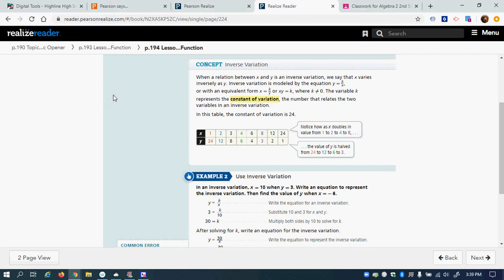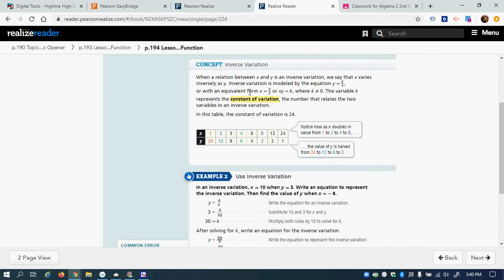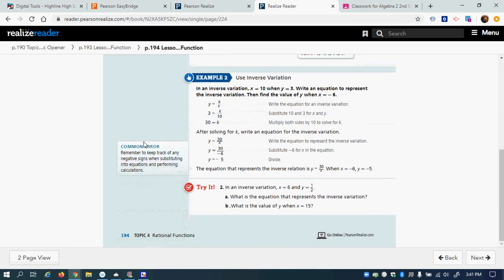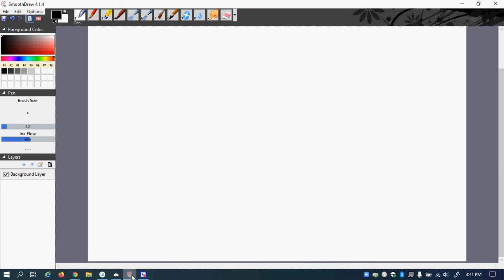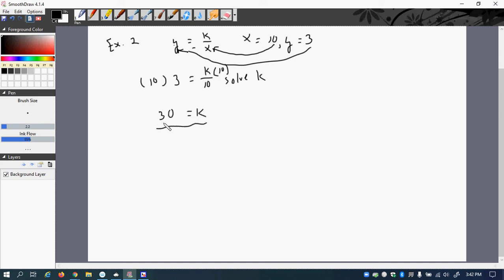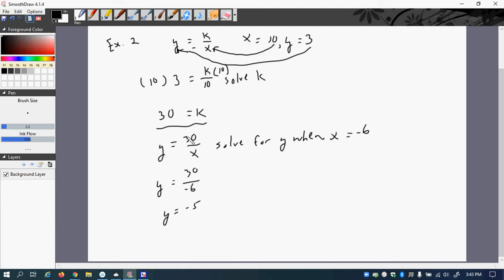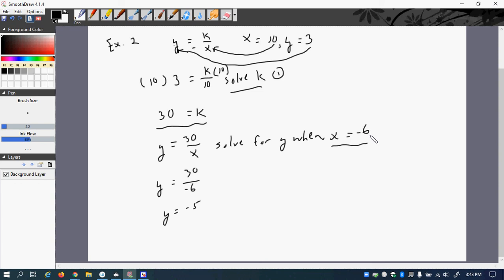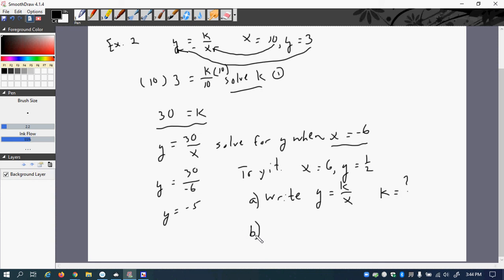4 1 Finding the constant of variation and using it to find a missing variable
Defining what a constant of variation is. What the equation looks like and how to use it.